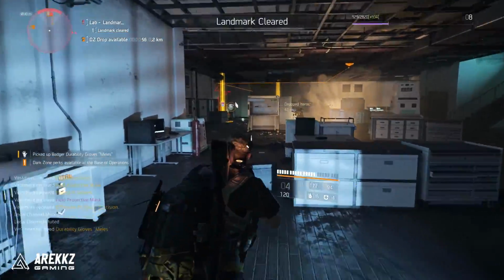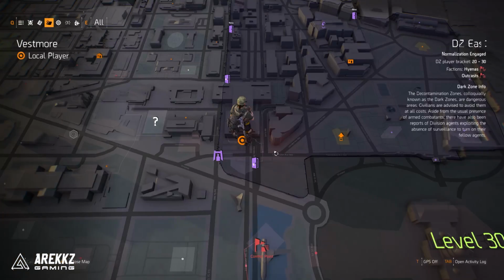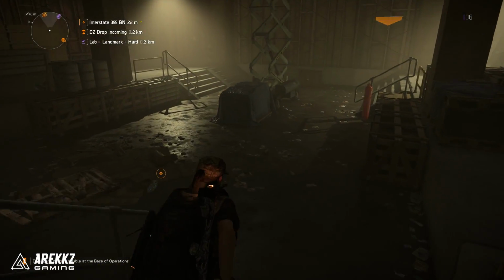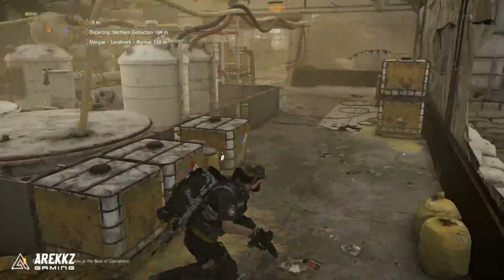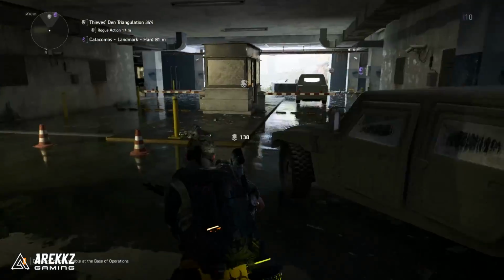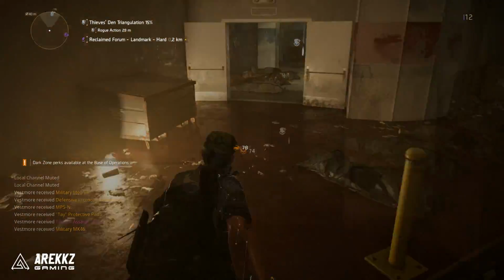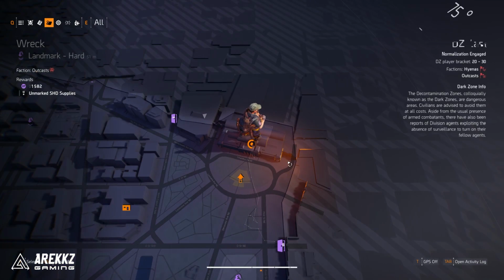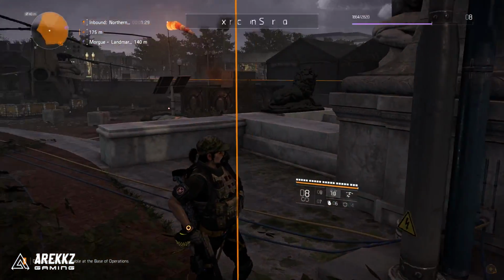Dark Zone Chest Locations Guide - DZ East | The Division 2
Here's a handy guide on where to find the Dark Zone chests in DZ East in The Division 2.